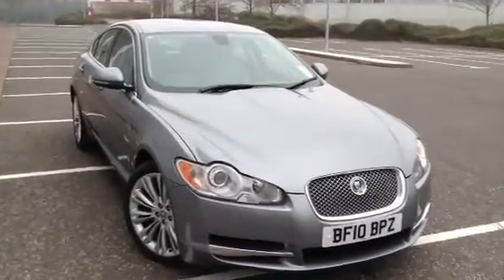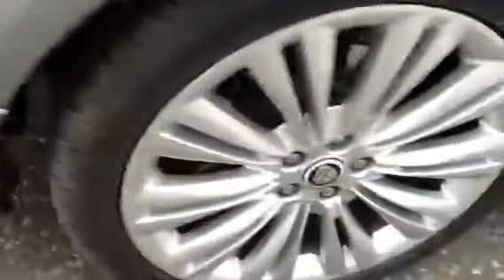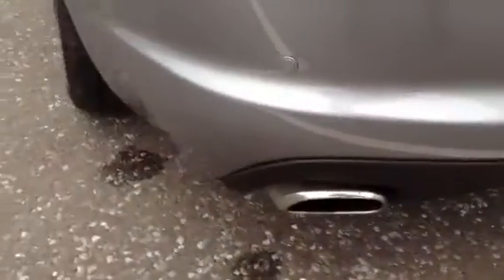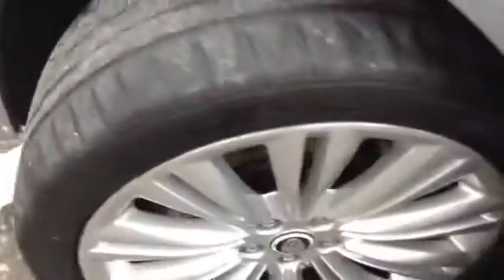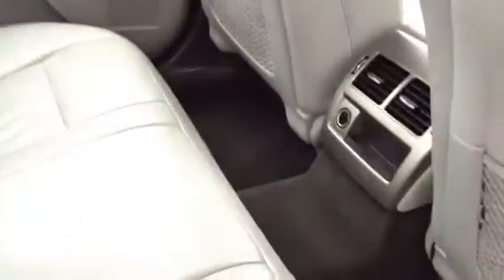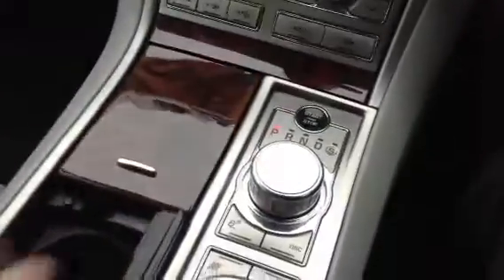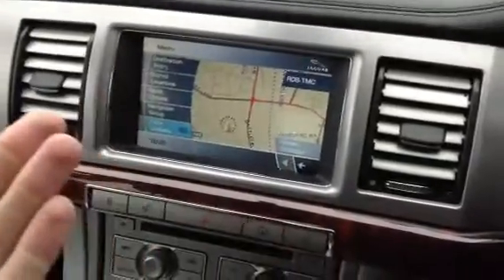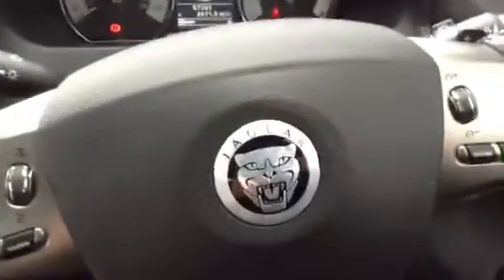Jaguar XF premium luxury auto, grey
Jaguar XF Premium Luxury auto, grey, diesel